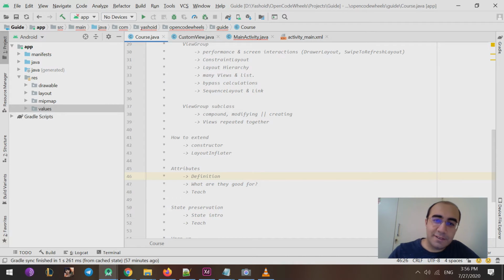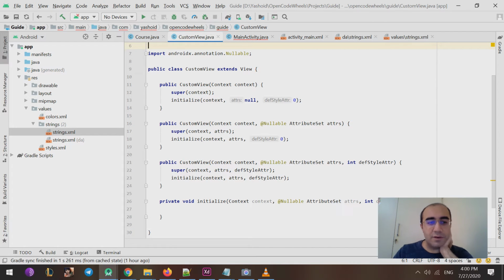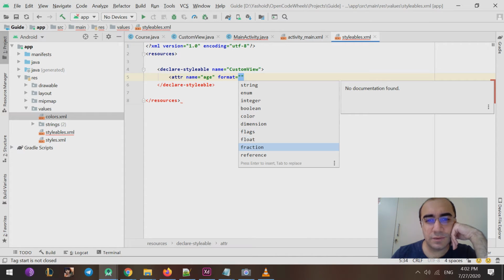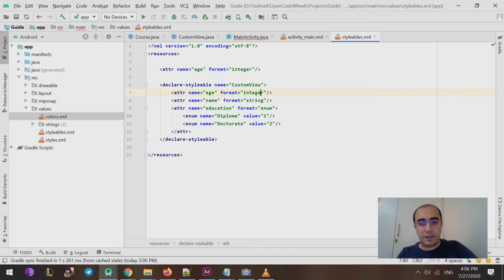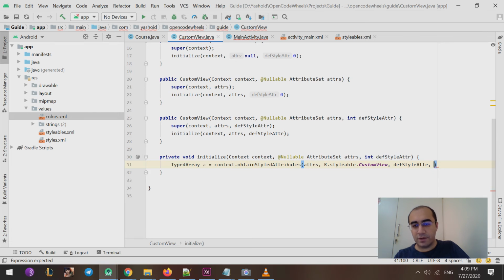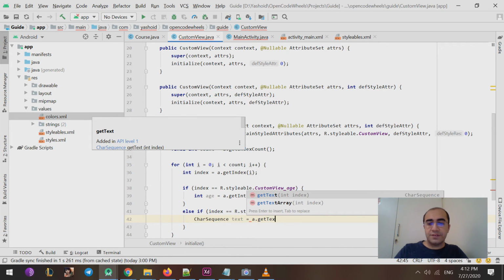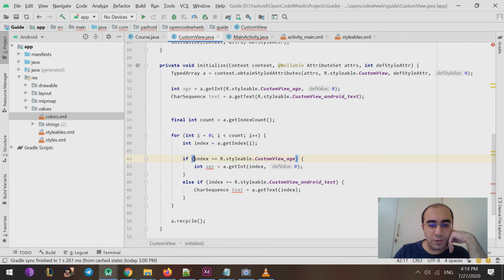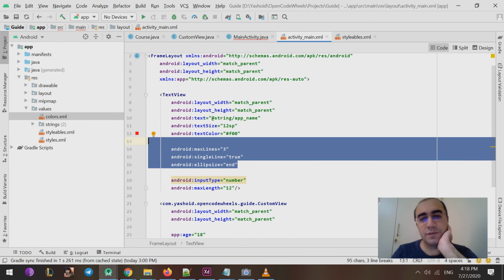How to define attributes for Android custom Views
In this episode I explain what View attributes are, what they are good for, and how to work with them.